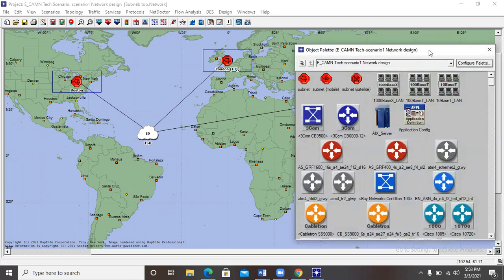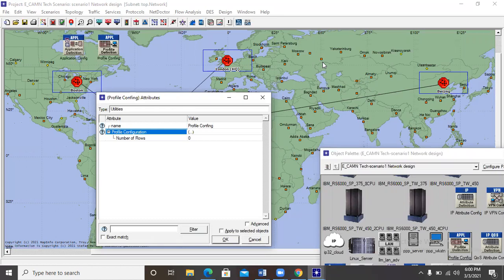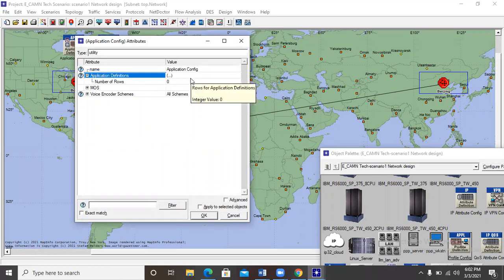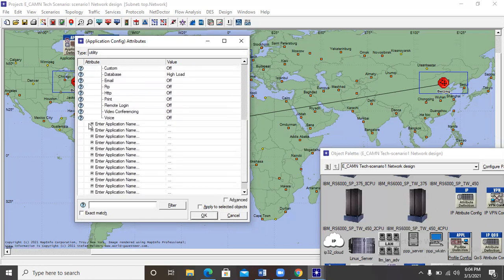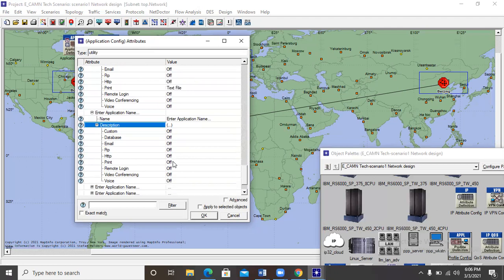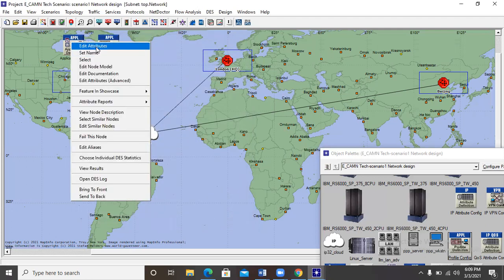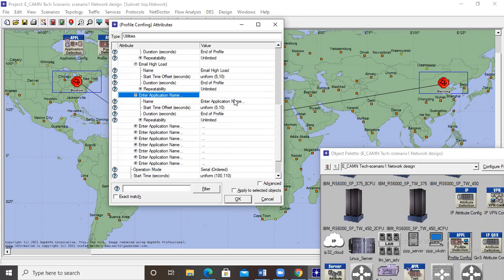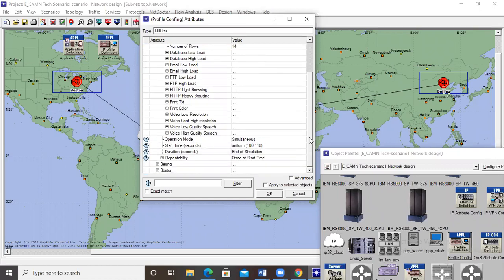Network Configuration 1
Network configuration